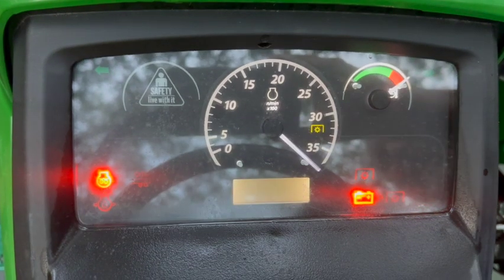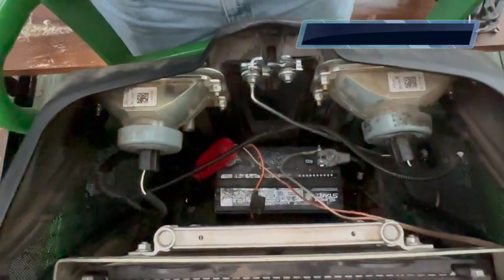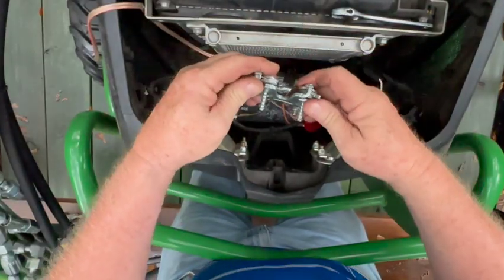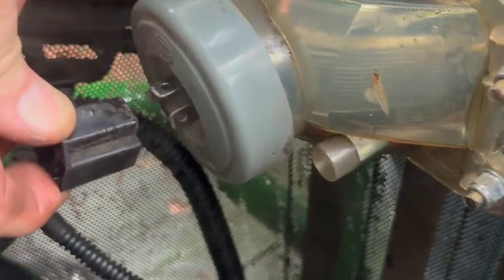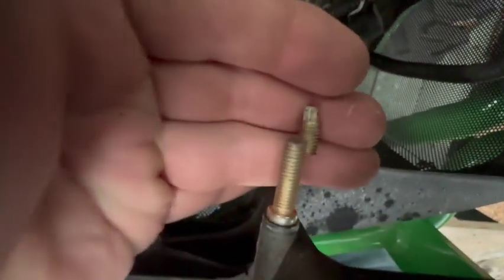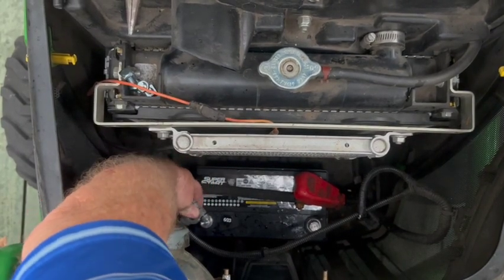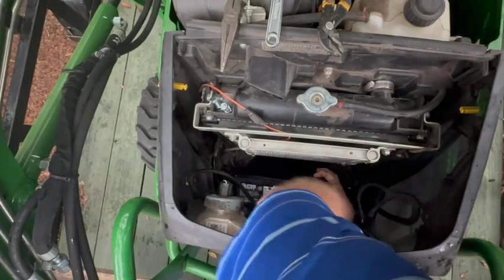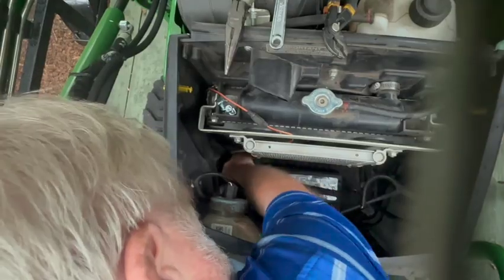John Deere 1 series battery change 1080WebShareName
This shows how to change the battery in your John Deere small tractor such as a 1025R.